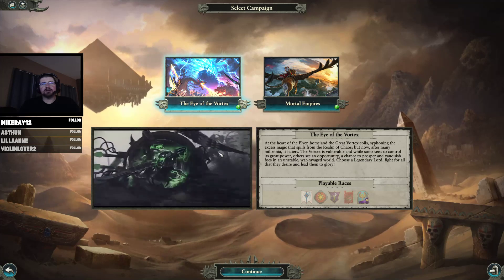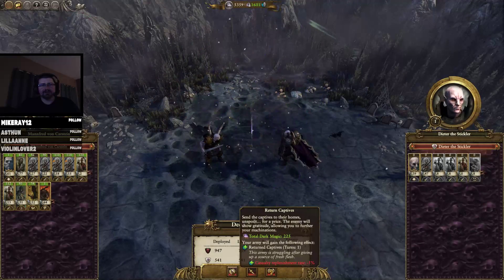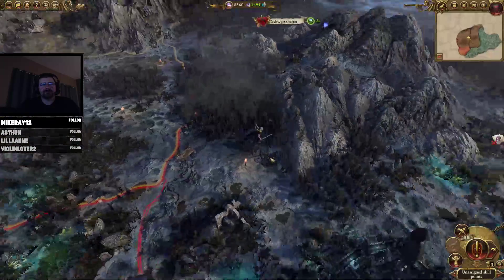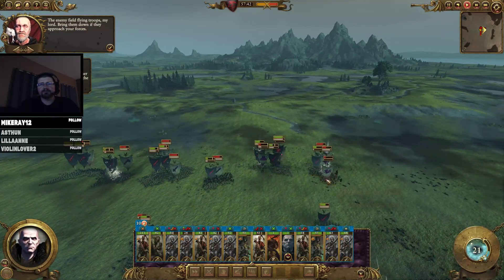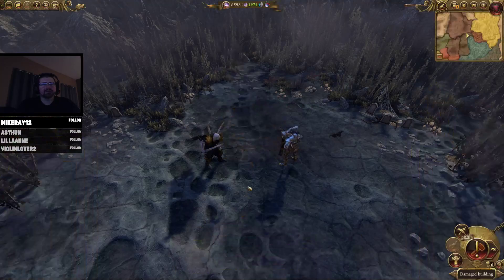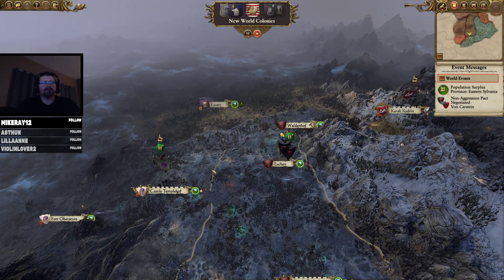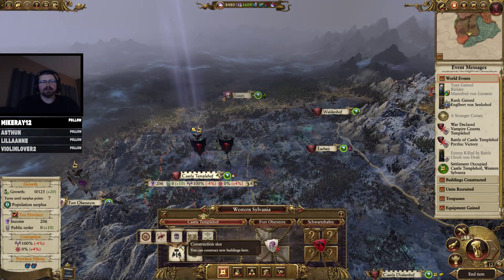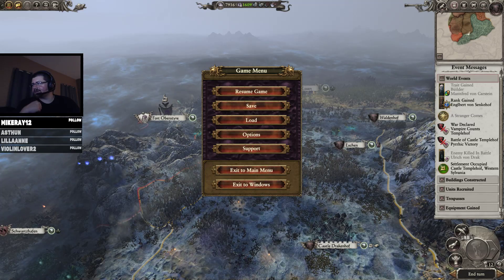🎮 TW:2 Vampire Counts 🕹 World Corruption #1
Let the undead legions march to war!
We begin our conquest with only 1 mod installed that adds  a few minor units for in between power levels for VC. Hopefully we can corrupt the world without too much waiting around!